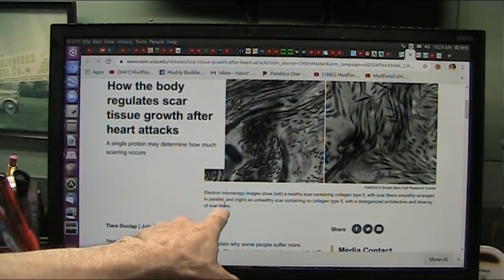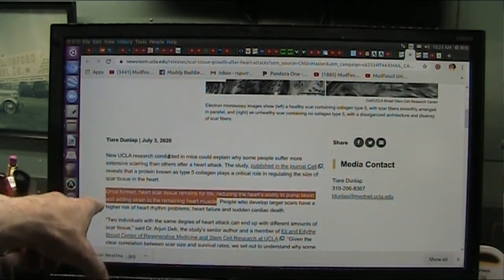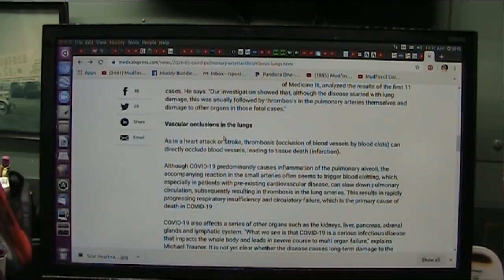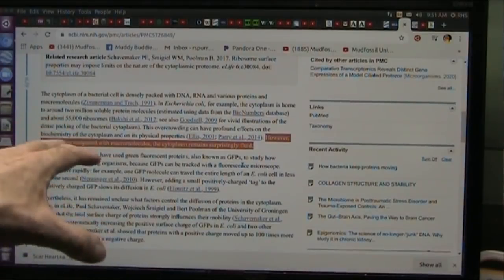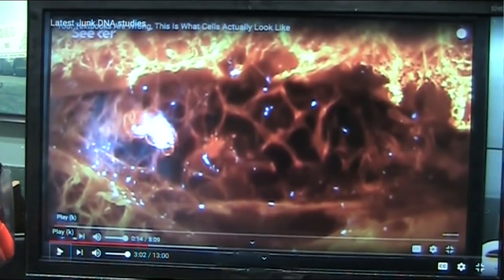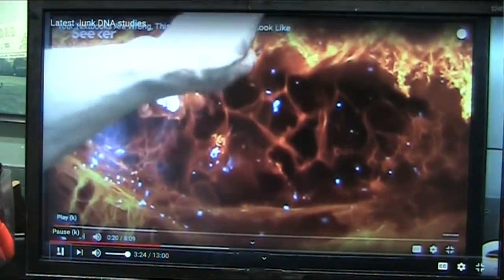Lung Tissue Covid Autopsy Results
11 recent autopsies reveal interesting details on how collegen is arranged in scar tissues. Collegen 5 appears to be very integral in the repair process after inflammatory tissue invasion. Some invasions are fast and violent as is the new one. It seems now that enzymes responsible for the chemistry to deal with this invasion are very likely related to missing or excess bacteria in the digestive system.